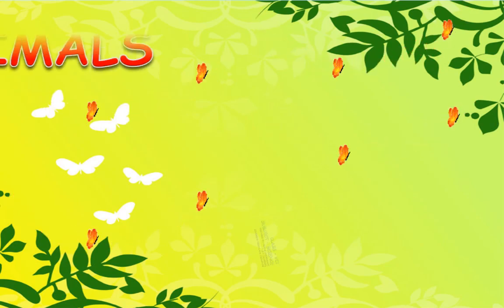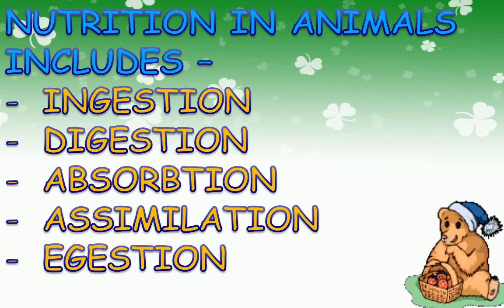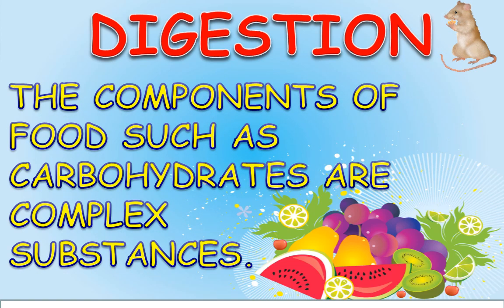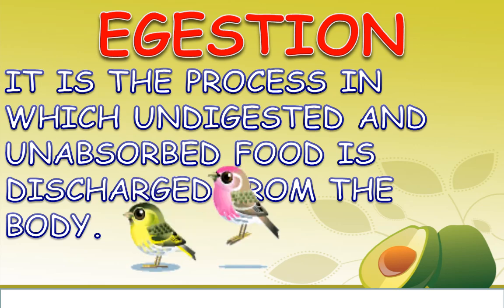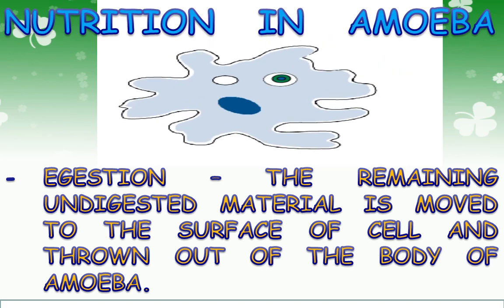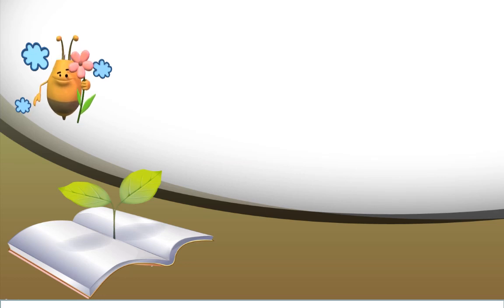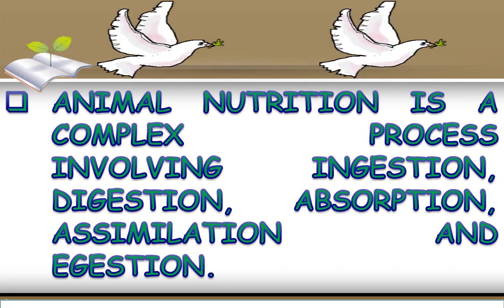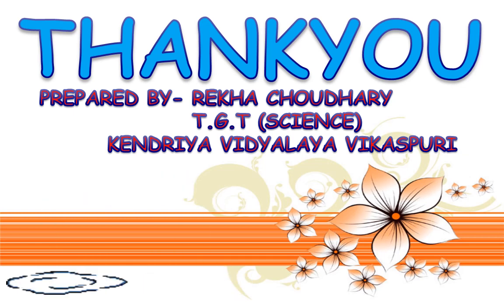CLASS 7 SCIENCE chapter 2 part 1